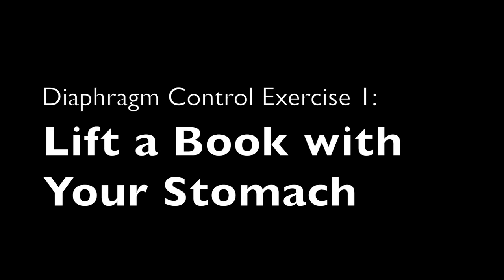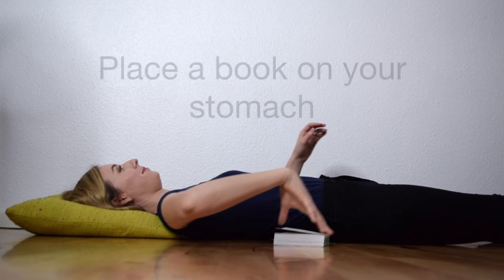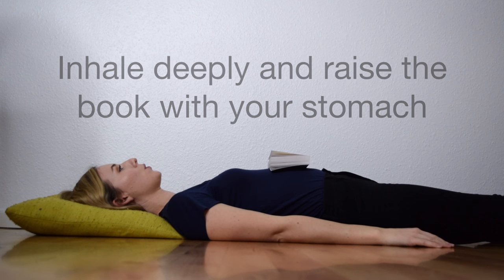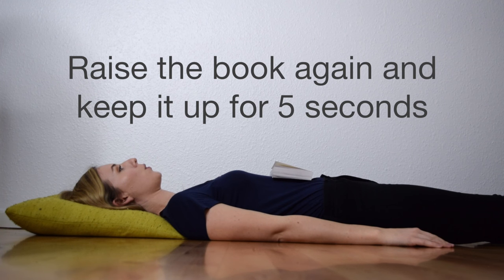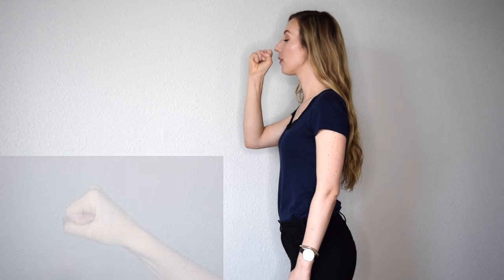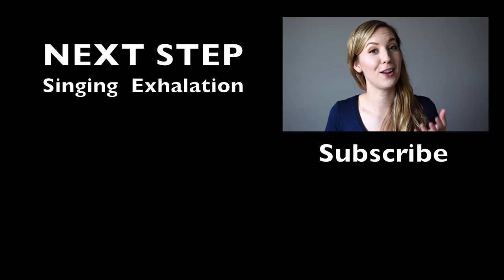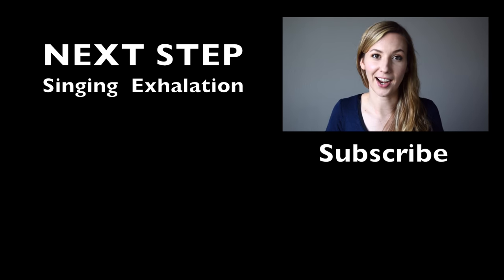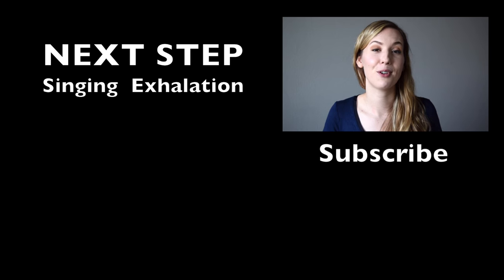How to Breathe when Singing: Inhalation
Learn how to breathe when singing with these two inhalation exercises. The breathing exercises will teach you how to breathe from the diaphragm which is the propper breathing technique for singing that gives you the foundation you need to sing with a strong controlled voice. In the beginning of this video I will also show you how the diaphragm works when you inhale and exhale for singing.